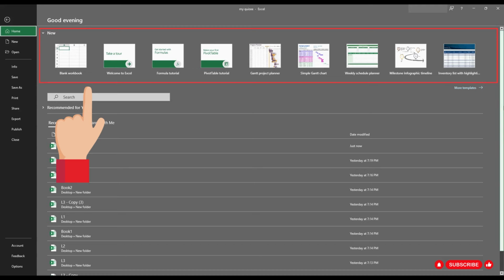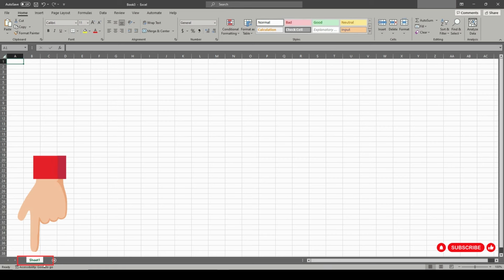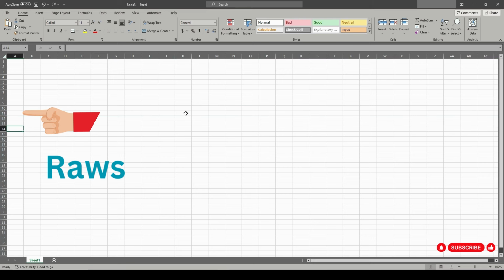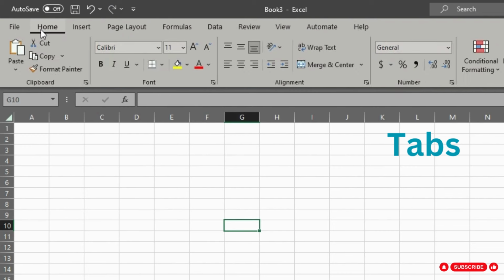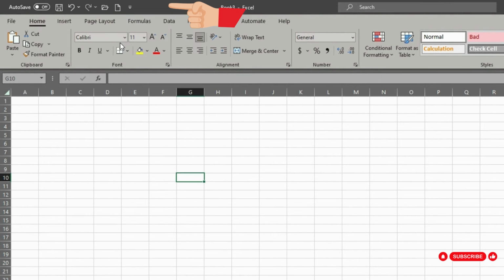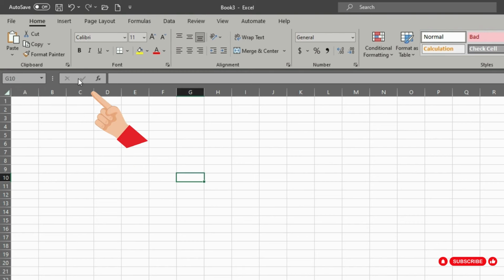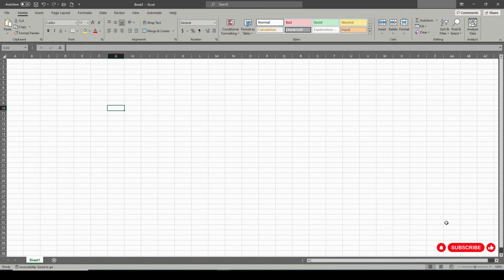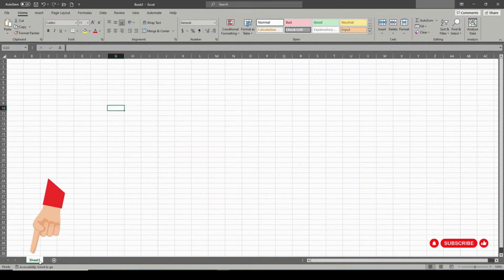📊 Excel 2023 for Beginners - Lesson 1: Getting Started!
Description:
Welcome to the exciting world of Microsoft Excel 2023, where numbers, data, and creativity come together! 🚀

🔥 In this beginner-friendly tutorial, I'm thrilled to be your guide as we embark on a journey to master the ins and outs of Excel 2023. Whether you're a student, a professional, or just someone curious to dive into the world of spreadsheets, this lesson is tailored just for you.

👉 We'll kick things off by exploring the Excel interface, ensuring you have a solid foundation to work from. From ribbons to rows and columns, we'll cover it all!

🤩 What to expect:
📌 Navigating through workbooks and sheets.
📌 Basic cell formatting and data entry.
📌 Tips and tricks for efficiency.

Excel has never been this fun and accessible, and I'm here to make sure you enjoy every step of the learning process.